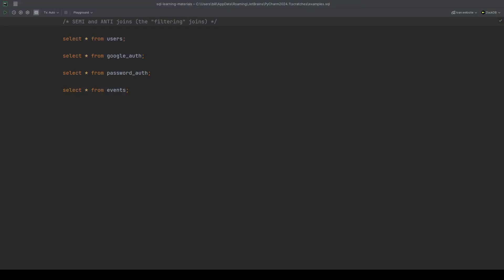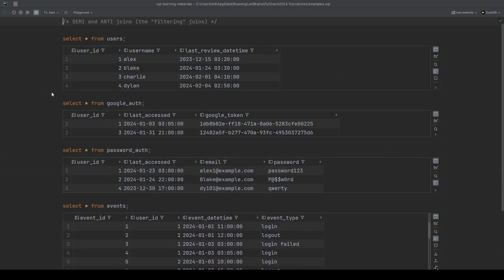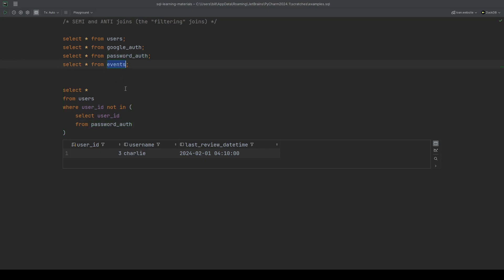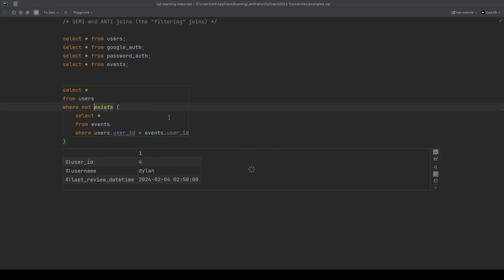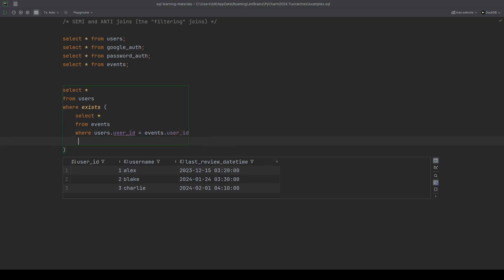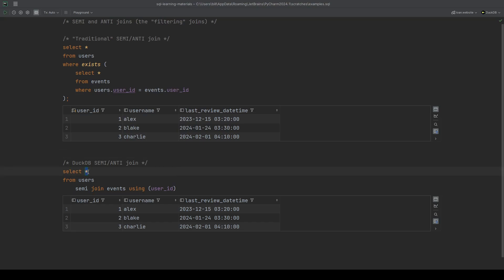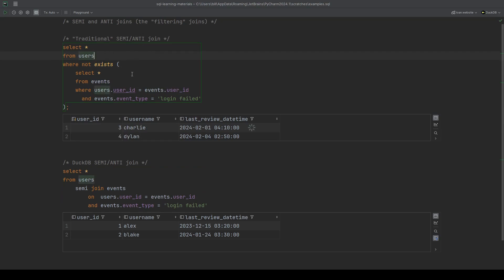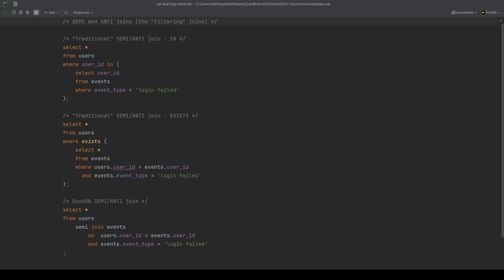SQL SEMI and ANTI Joins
The SEMI and ANTI joins are great for filtering data based on the existence of data in another table.

Confusingly, SEMI and ANTI joins aren't really "joins". There's a traditional way of implementing SEMI/ANTI joins that all databases will support, and a few databases (like DuckDB!) actually provide SEMI/ANTI join types to make the SQL a little more friendly.

CHAPTERS

00:00 Intro
01:12 Sample data
01:48 Problem statement
02:14 Filtering with WHERE ... IN
03:50 Filtering with WHERE EXISTS
07:19 DuckDB Syntax
10:35 Wrap up